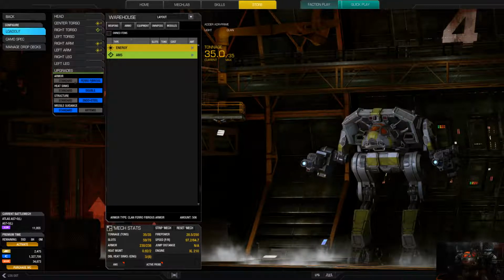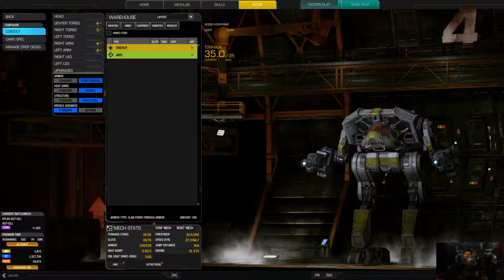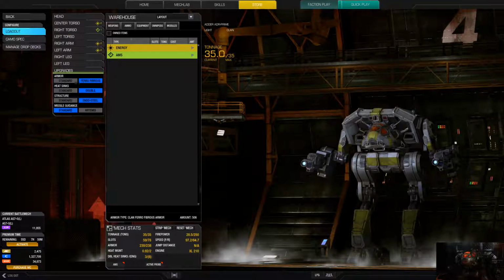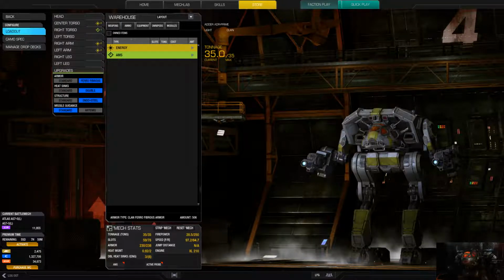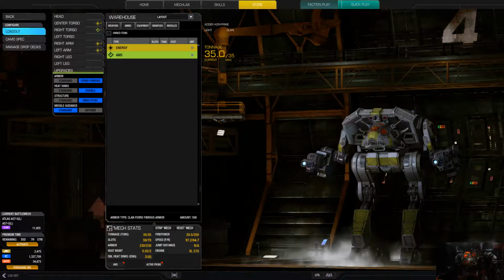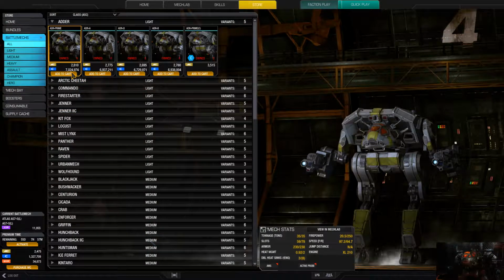MechWarrior Online: Mech Loreish (Adder/Puma)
Today we take a look at the Adder/Puma